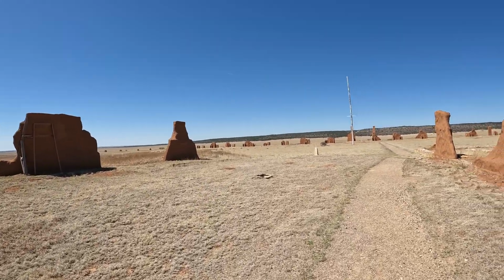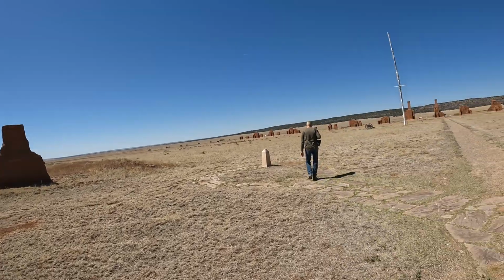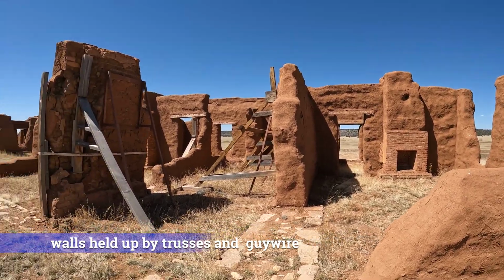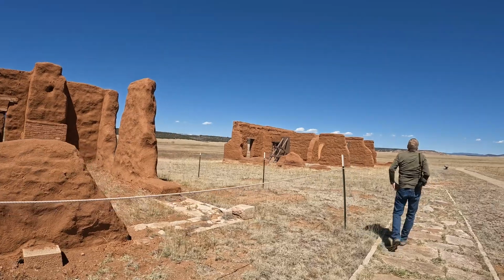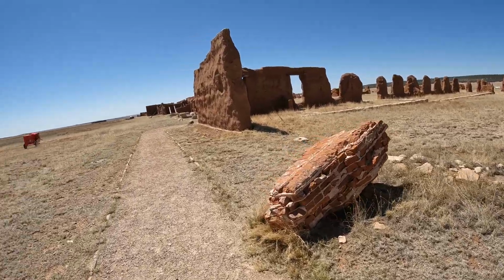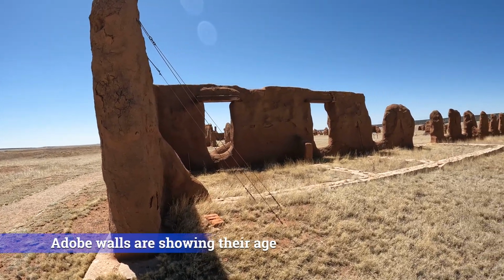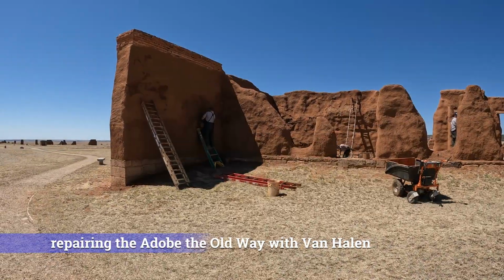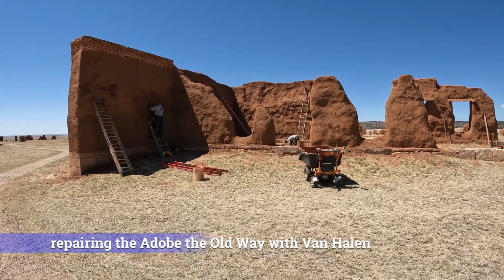Restoring Ancient Adobe Walls: Traditional Techniques & Van Halen Vibes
In this video, you'll see how the Fort Union National Monument is restoring crumbling Adobe Walls using traditional methods while vibing  to Van Halen

The historic Adobe Walls at Fort Union National Monument are in need of restoration and, thanks to the Park Service, they're getting the care and attention they need. Watch this video to see how the Park Service is using traditional methods to restore these walls.

BROKEN FORT UNION'S ADOBE WALLS:

How the Park Service Restores Fort Union's Crumbling 19th Century Adobe Walls Using Traditional Methods

Journey to the last frontier chronicles my many off-road and off the grid adventures in pursuit of fishing and the great outdoors.

some videos have  narration, many have ambient sound of the ocean, rivers, wind, boats, etc.  this is done to keep the outdoor  experience real with little to no music in the background. .

Follow along as I travel and fish to  places as diverse as Alaska, Florida, the Amazon, Iceland and beyond.

From the Alaskan tundra to the Florida Everglades and Brazil rainforests I will document all the gear and testing needed for these and other adventures.

Alec Rosen